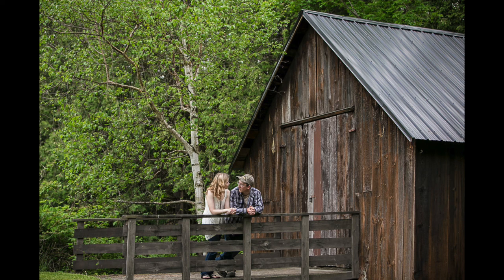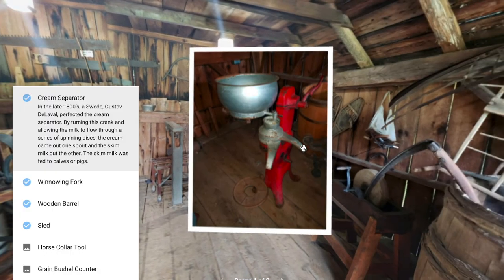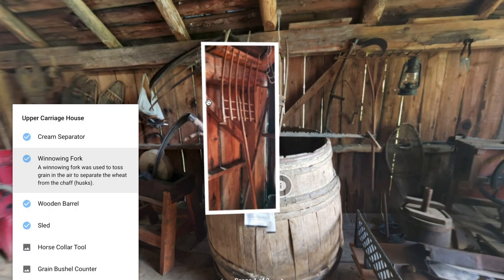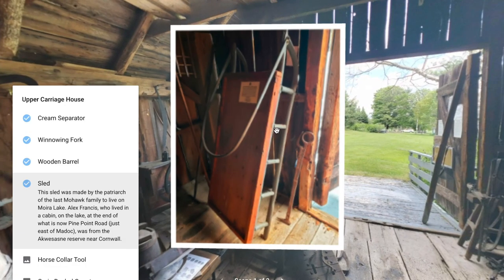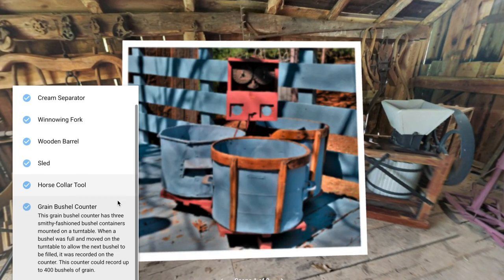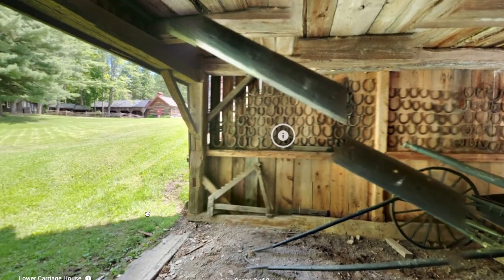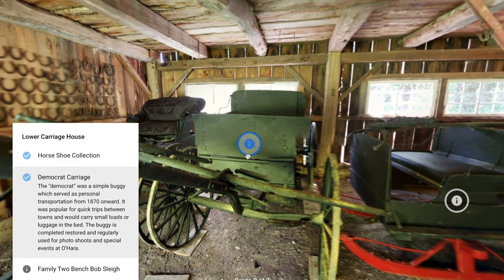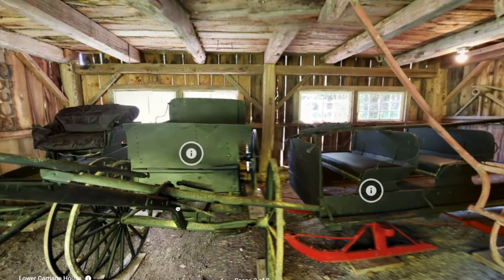O'Hara Carriage House Guided 360 Tour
Come along on a guided virtual tour of the Carriage House at O'Hara Homestead and Conservation Area.